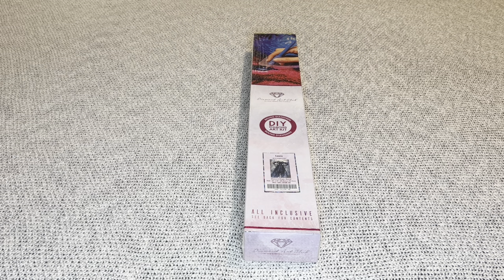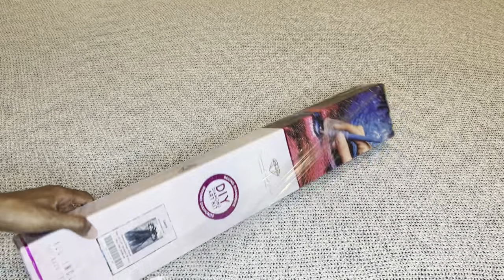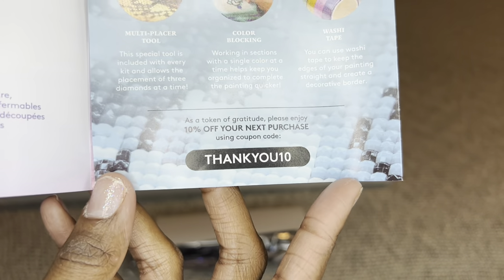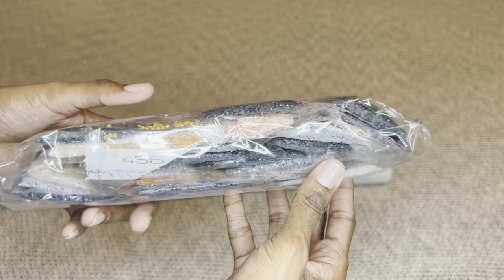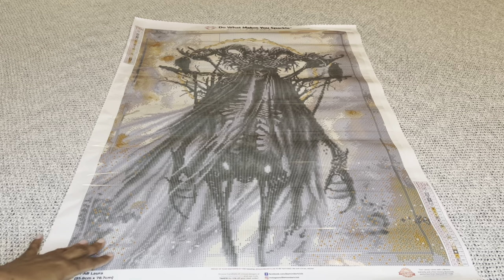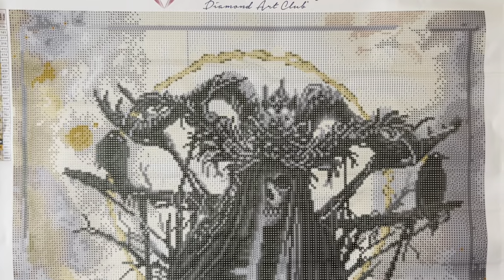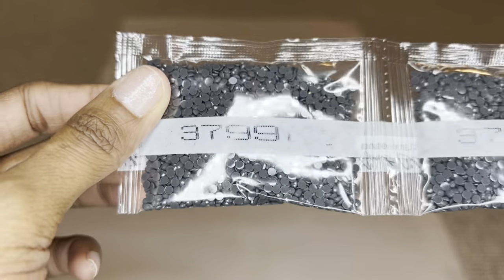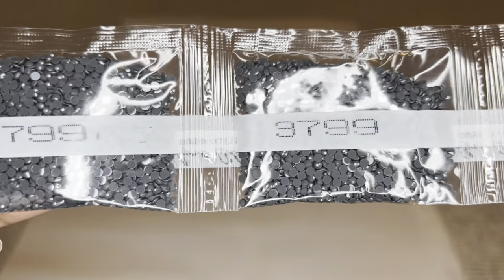SNEAK PEEK!!! Larua by Diamond Art Club and Christopher Lovell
By Christopher Lovell!

Time Zones:
Pacific: 9 AM
Mountain: 10 AM
Central: 11 AM
Eastern: 12 PM
Atlantic: 1 PM
Ottawa, Canada: 12 PM
Kingston, Australia: 4 AM
Wellington, New Zealand: 6 AM
England, UK: 5 PM
Madrid, Spain: 6 PM
Cairo, Egypt: 7 PM
Vienna, Austria: 6 PM
Seoul, South Korea: 2 AM
Beijing, China: 1 AM
Berlin, Germany: 6 PM
Paris, France: 6 PM
Brasilia, Brazil: 2 PM